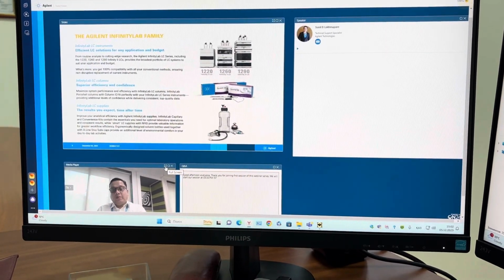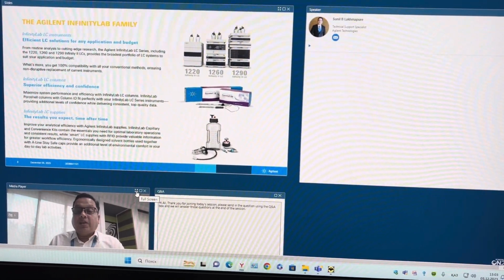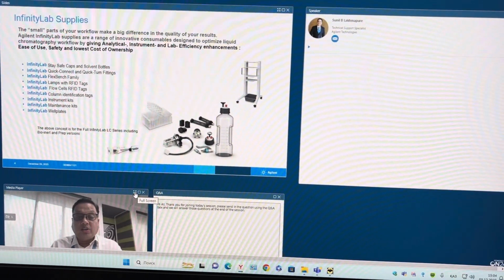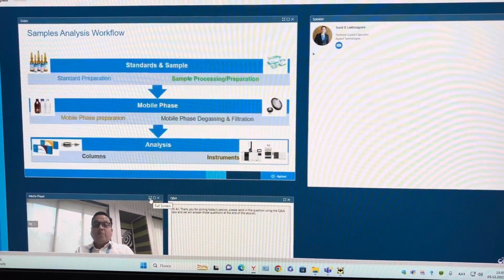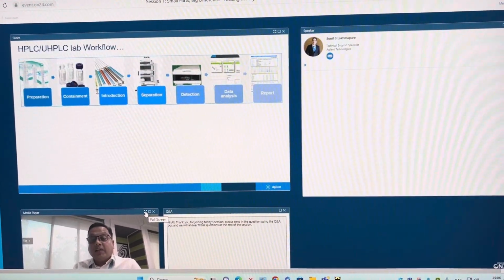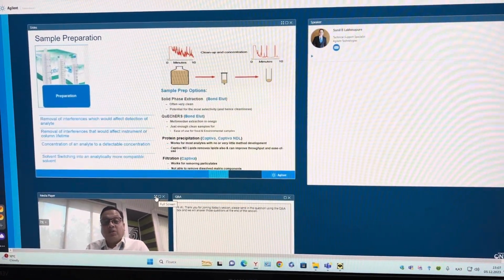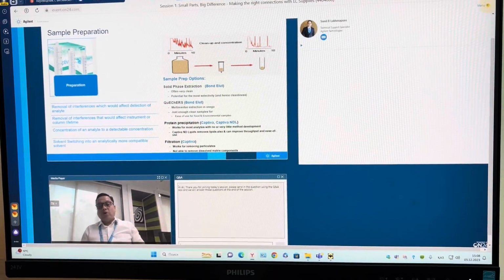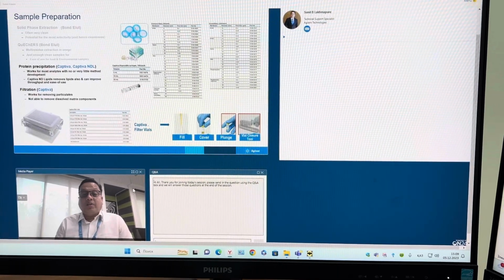1 часть вэжх аджилент про запасные части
Аджилент вэжх